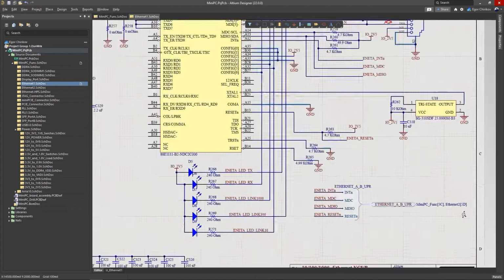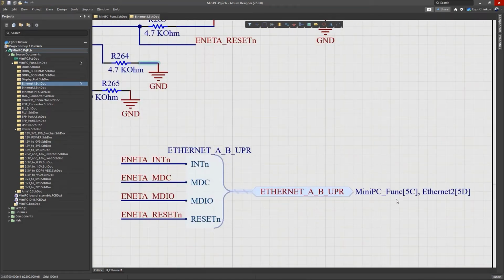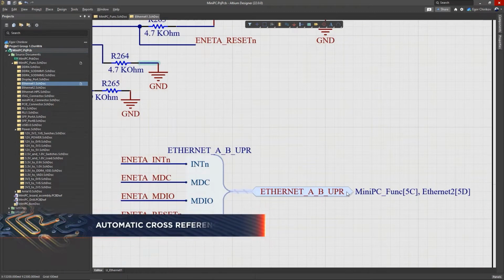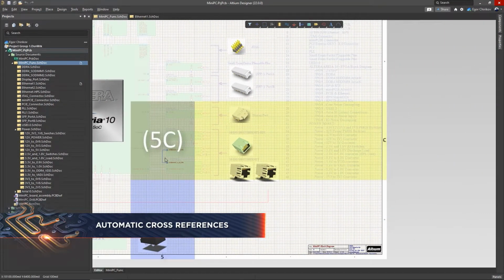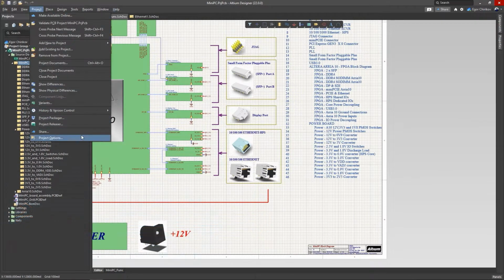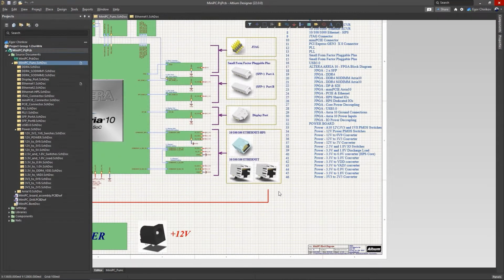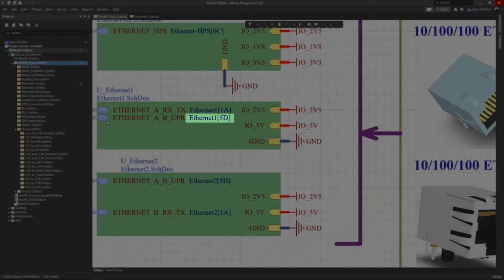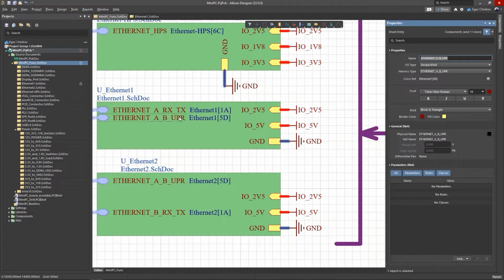Altium Designer 22 | Automatic Cross References stylized